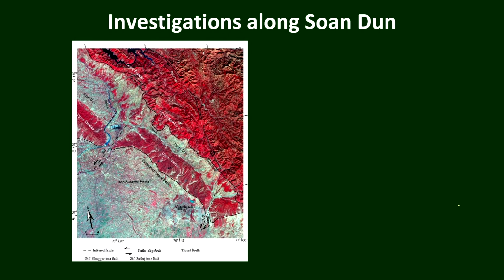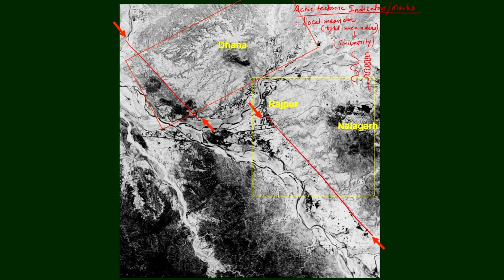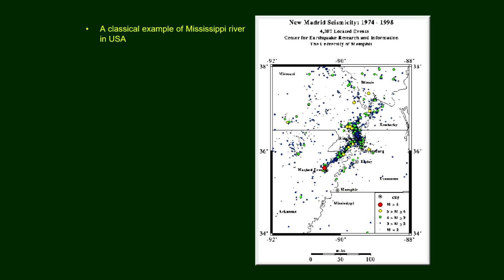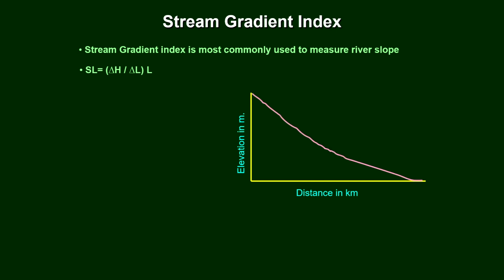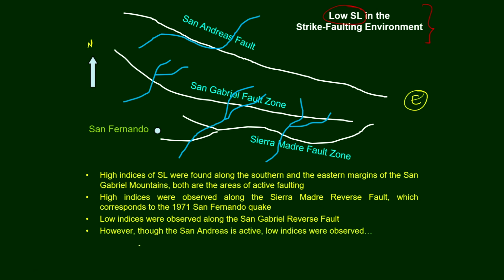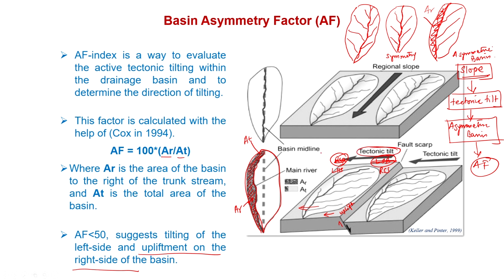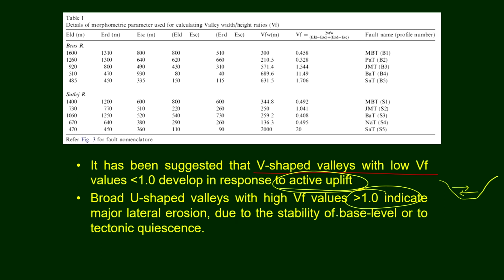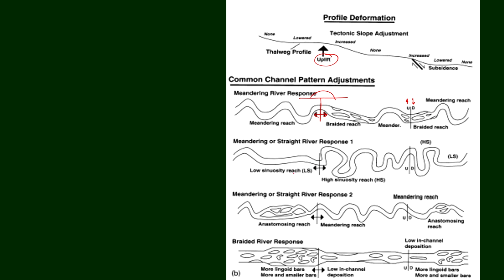Lecture 23 - Tectonic Geomorphology - Part 4